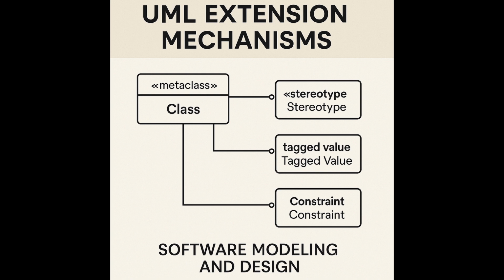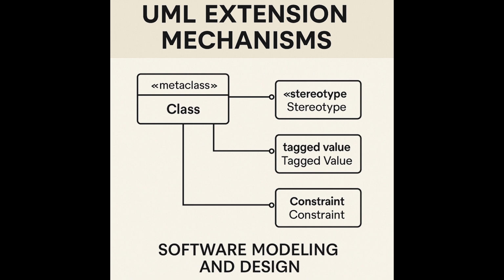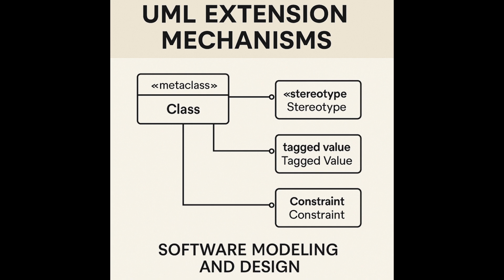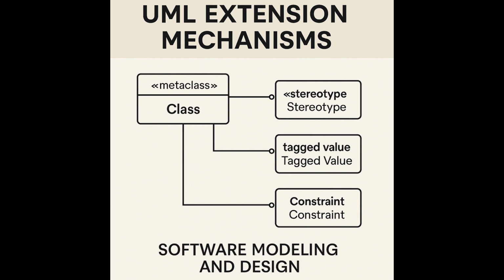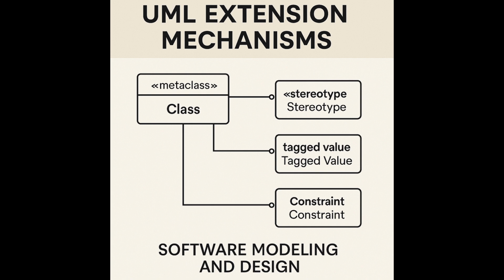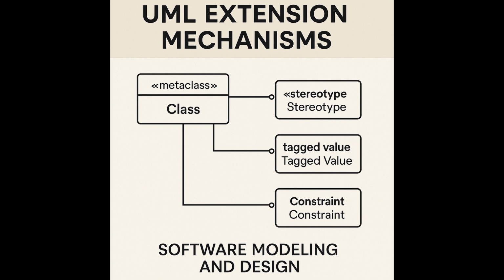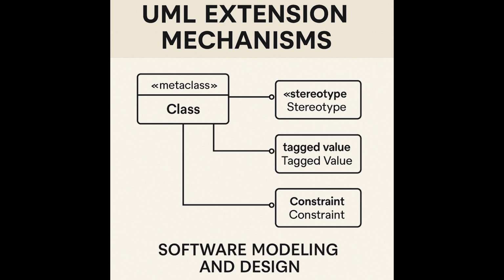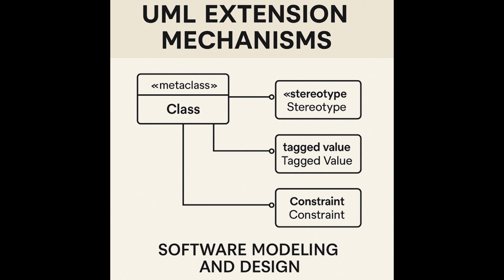What Are UML Extension Mechanisms? | Customize UML in Software Modeling and Design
💡 UML Extension Mechanisms are essential tools in software modeling and design, allowing developers to tailor UML to fit specific application domains.

In this video, you’ll learn:

✅ What are UML Extension Mechanisms?
✅ Why do we need to extend UML?
✅ The three core mechanisms: Stereotypes, Tagged Values, and Constraints
✅ How these mechanisms are applied in real-world software projects
✅ The role of extension mechanisms in customizing UML for specific industries

📌 This video is part of the Software Modeling and Design series – your go-to learning path for understanding UML and designing better software systems.